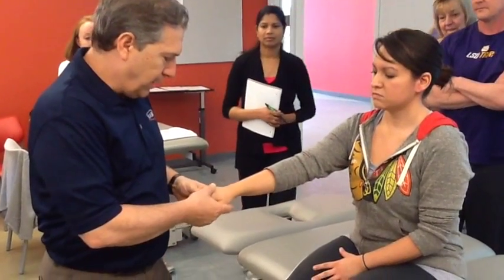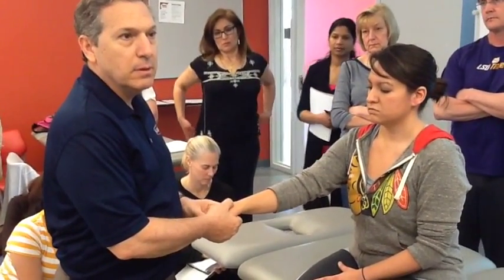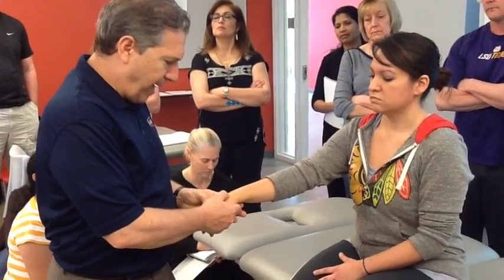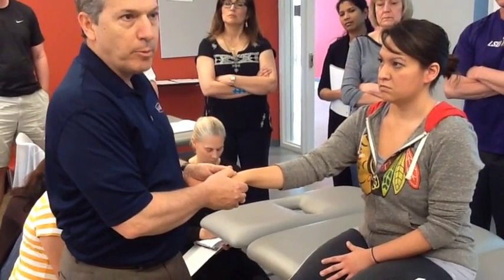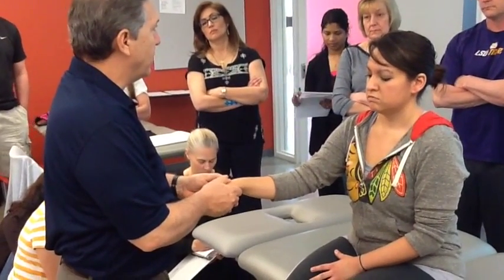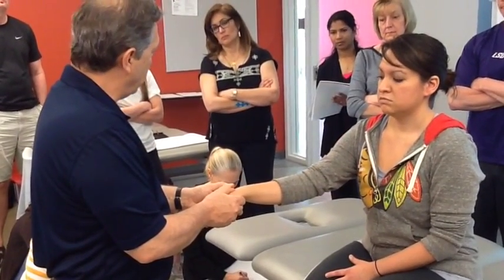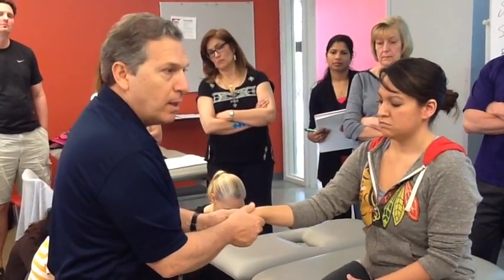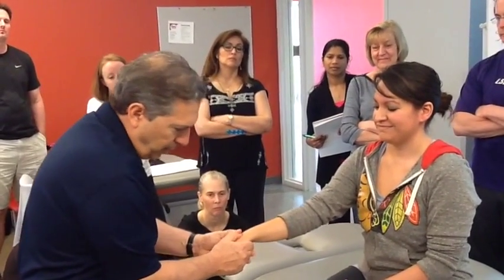Manipulation of the Distal Radioulnar Joint - Michael Lucido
NAIOMT Dallas Faculty Michael Lucido demonstrates manipulation of the distal redio-ulnar joint during his C-626 Shoulder-Elbow-Wrist-Hand course. For more information or to sign up for one of Michael's courses, please visit us